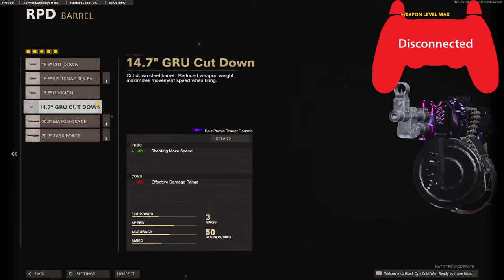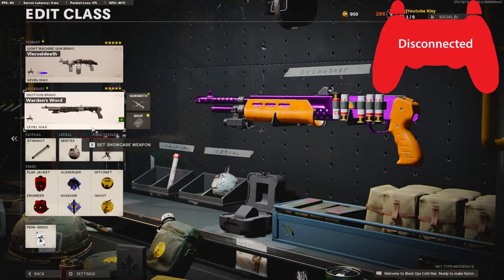the SMG RPD is INSANE! (BEST RPD CLASS SETUP)-Cold War